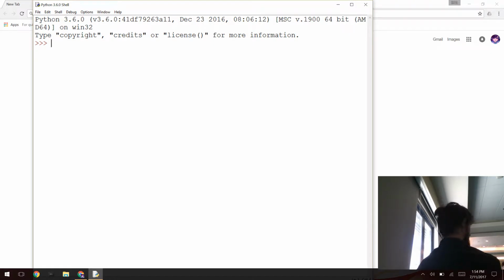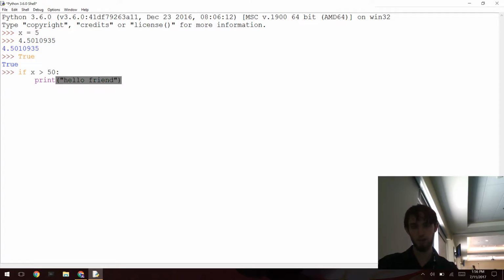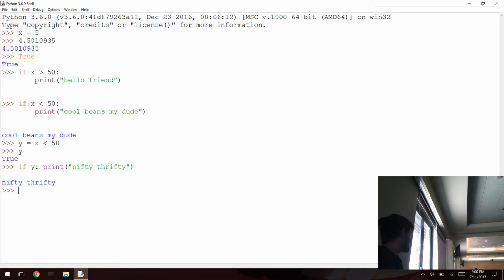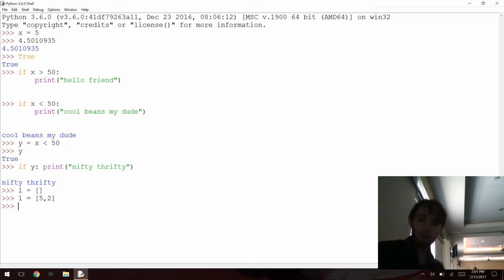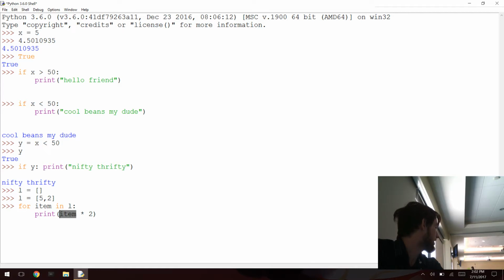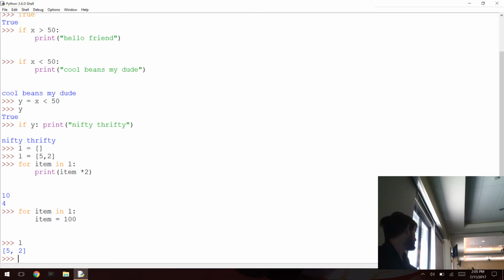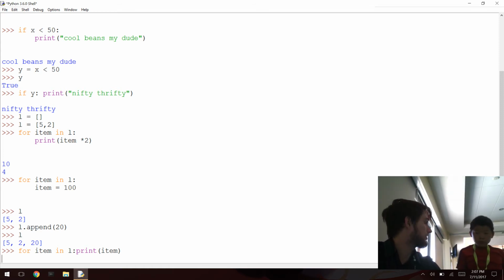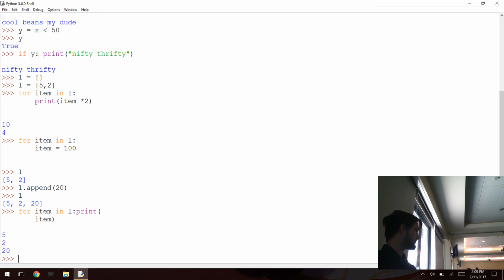Instruction Time 4 - Using IDLE and for loops.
Review of data types and if statements, opening IDLE,. Intro to lists / iterables, and for loops.